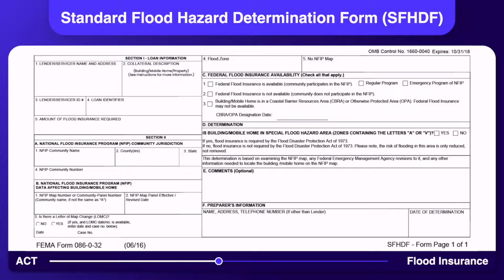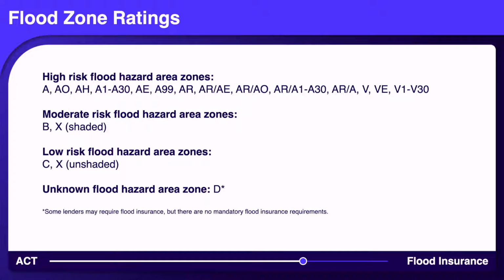SFHDF & Zone Ratings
The Knowledge Coop brings you Flood Insurance Requirements, a free ACT Course. Our ACT Courses bring you important industry laws, regulations, and best practices. If you're looking for more mortgage-related content and courses, head to trythecoop.com!